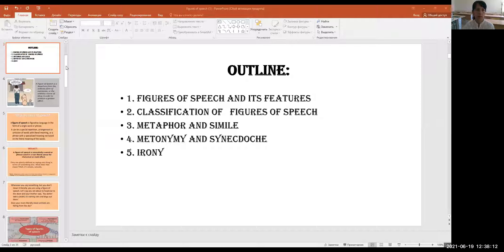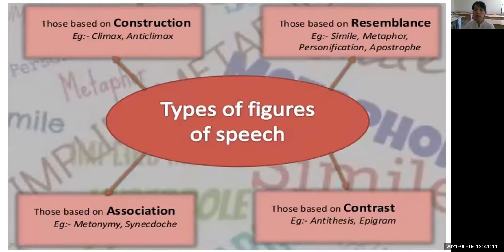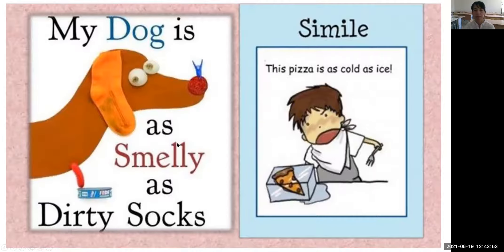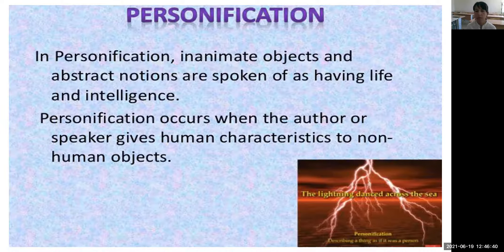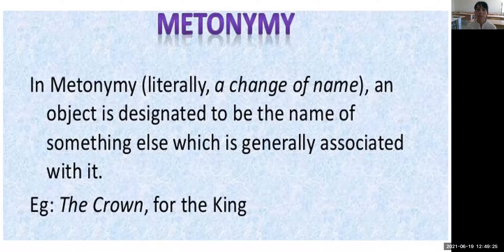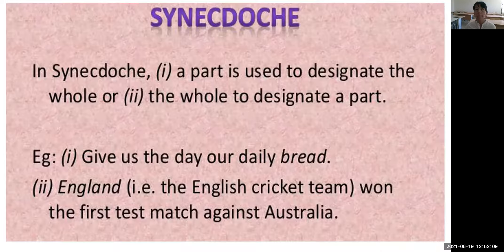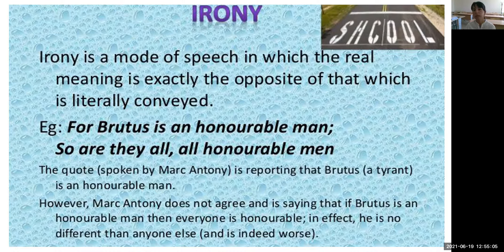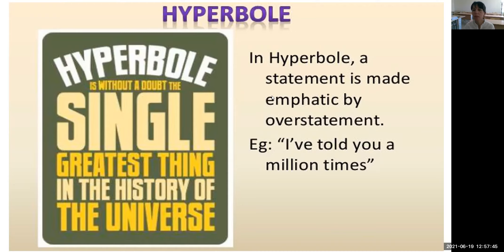Figures of speech